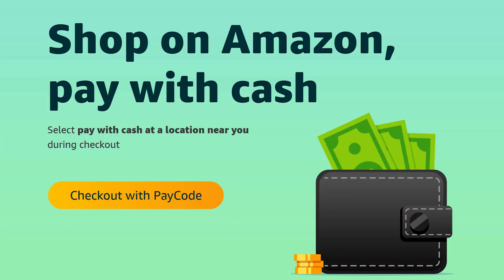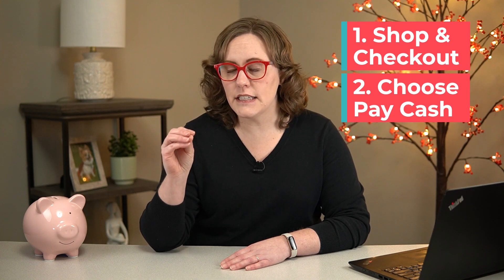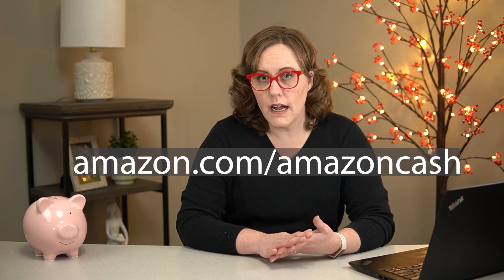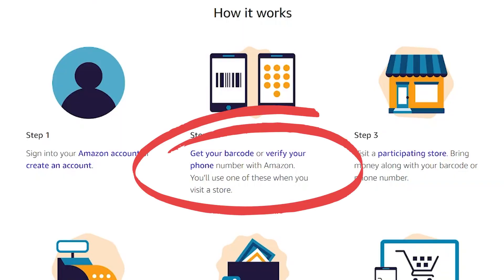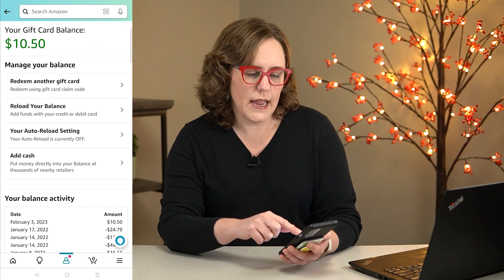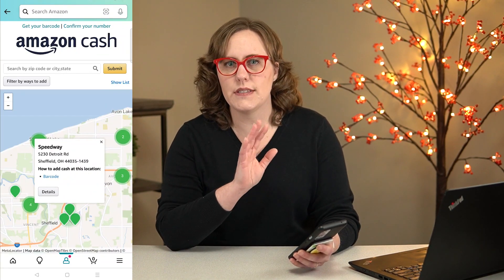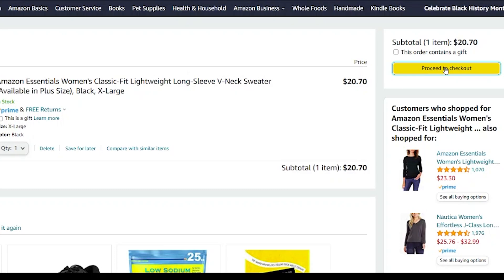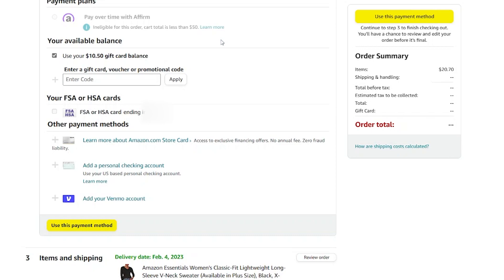2 Ways to Pay with Cash on Amazon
This video discusses Amazon Paycode and demonstrates how to use Amazon Cash, two different ways to pay for Amazon purchases with paper cash money. You can use these methods to shop on Amazon without a credit or debit card.

Chapters:
0:00 Two ways to pay on Amazon with cash
0:13 How Amazon Paycode works
0:48 How to use Amazon Cash

My YouTube equipment:

My Favorite Things That Make Life Easier: